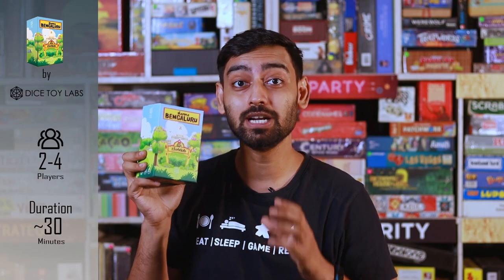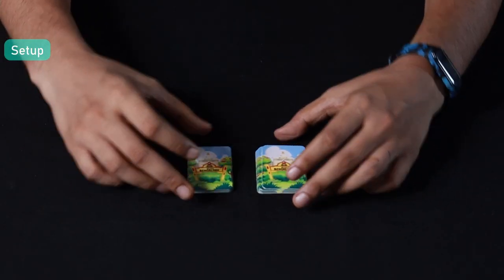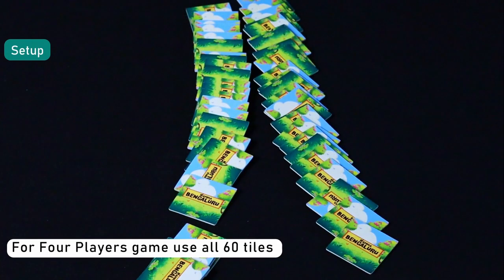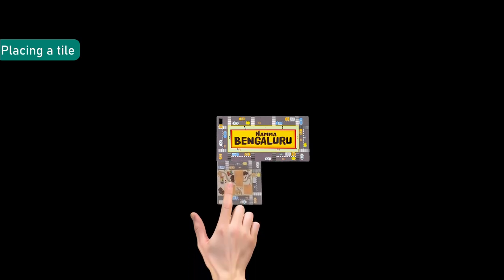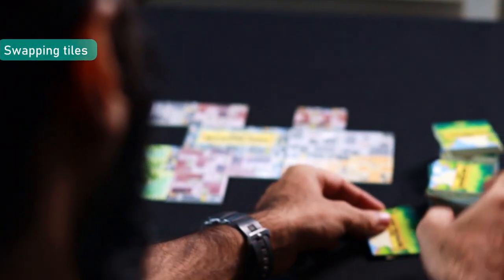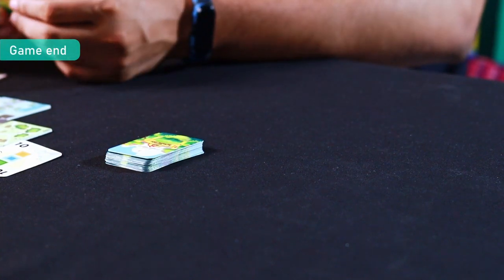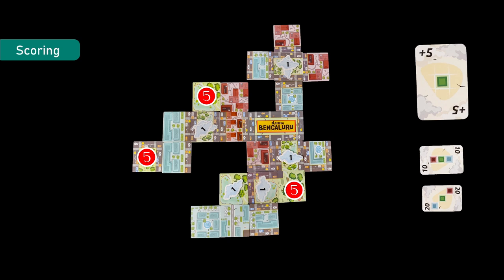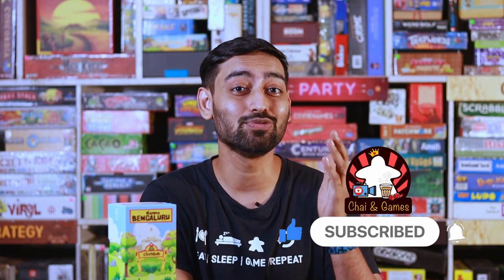Namma Bengaluru - How To Play (English)//Chai & Games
Ronak Explains how to play this Tile laying game by Dice toy labs called "Namma Bengaluru"

Game Name: Namma Bengaluru
Players: 2-4
Time: ~30 mins
Age: 14+
Designer: -
Artist: -
Publisher: Dice Toy Labs
Facebook & Instagram: @Dicetoylabs

Cafe Address:
Chai & Games
Prime Mall, L113, Basement, shopping street, Irla Rd, Vile Parle West, Mumbai, Maharashtra 400056